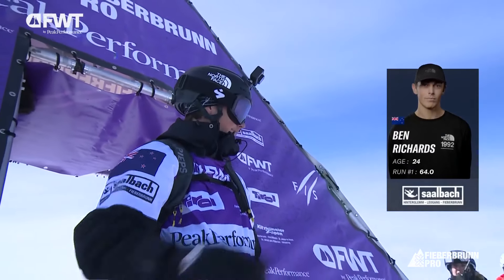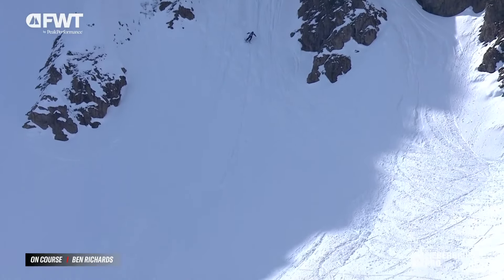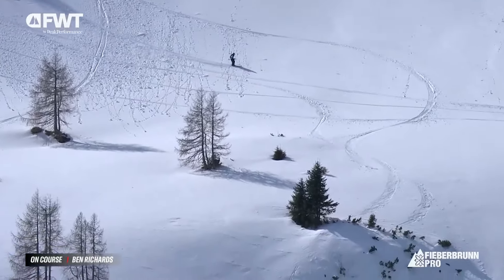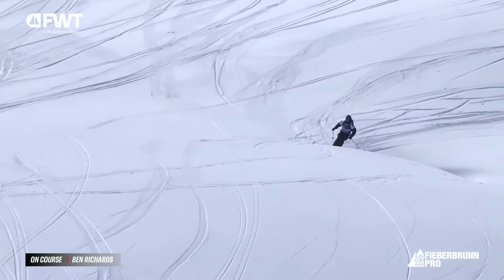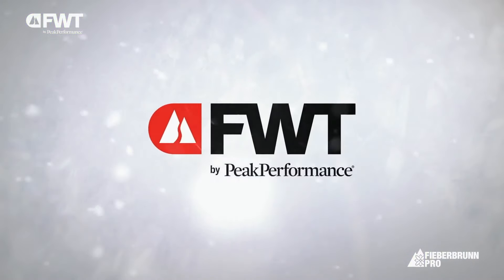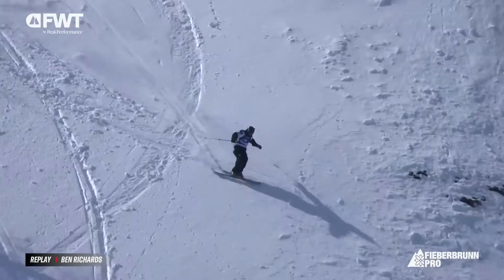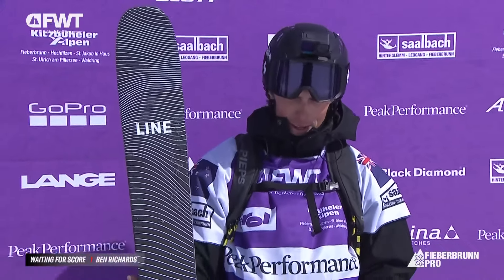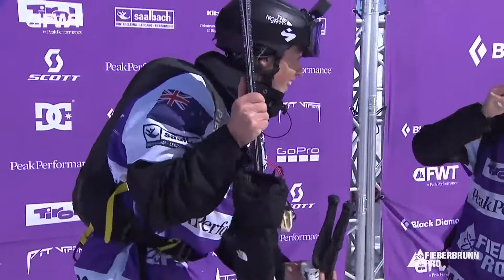Ben Richards Winning Run I 2024 Fieberbrunn Pro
Today Rookie Ben Richards (NZL) went huge and kept the best piece of the podium for himself, taking his first victory on the Pro Tour with the fastest run of the day. His run was full of serious airtime, most notably a 360 on top of the ever-impressive Häusl Cliff in his second attempt of the day.